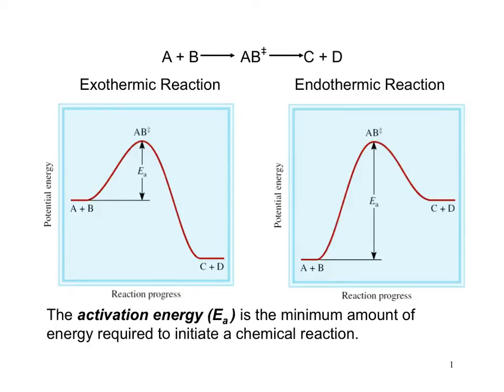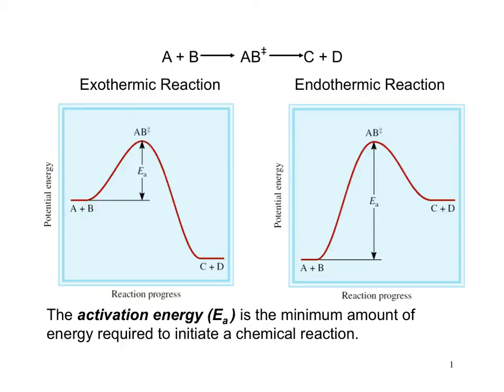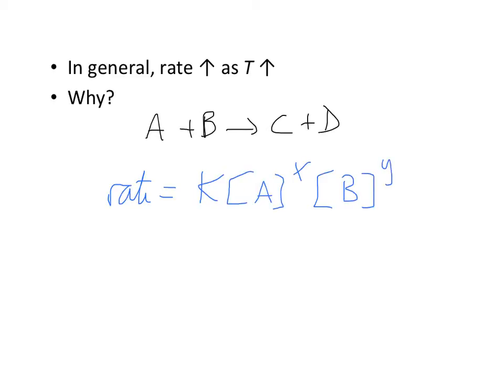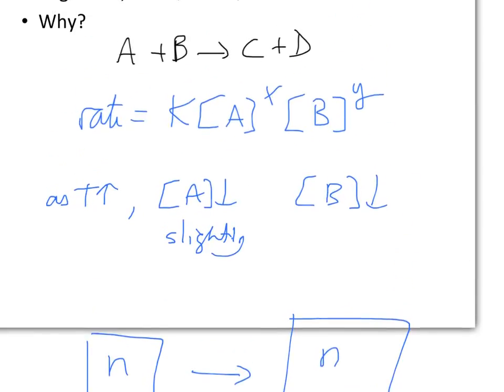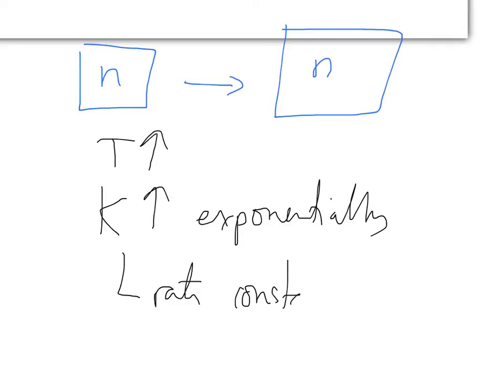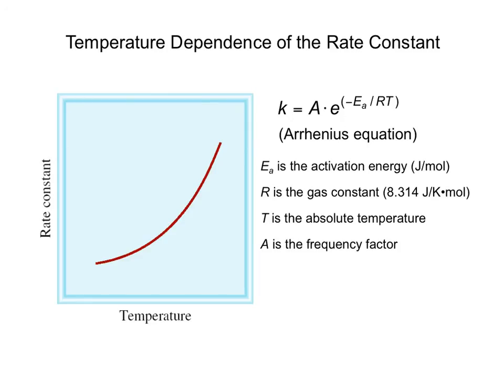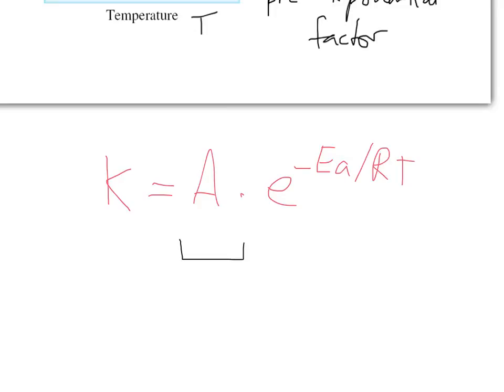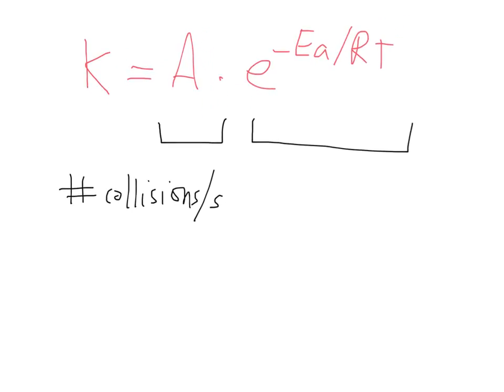1 / 4 - Lecture 17 - Introduction to the Arrhenius Equation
A recap of Transition State Theory, an in introduction to the Arrhenius Equation.